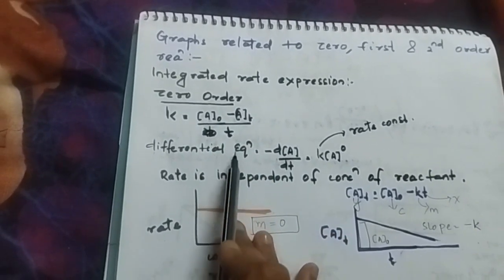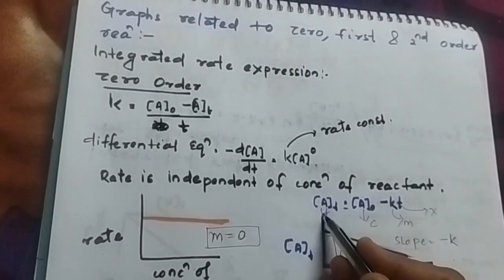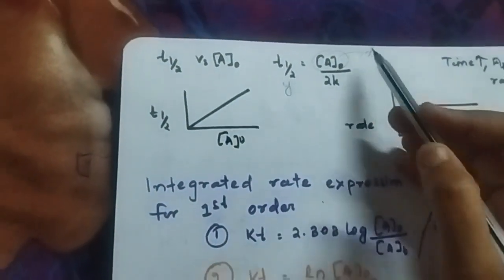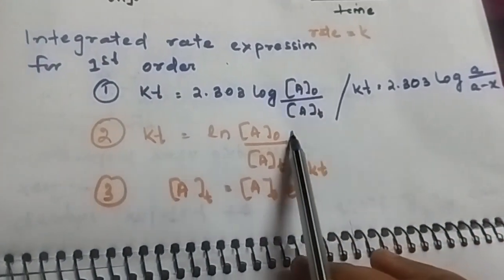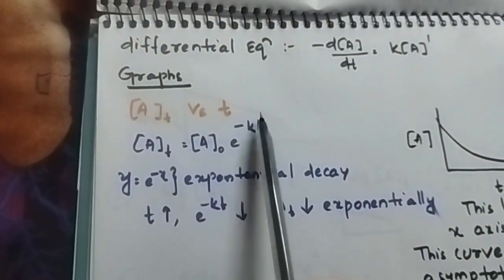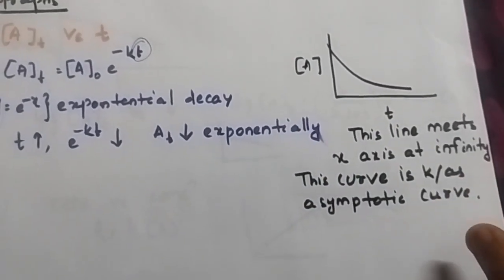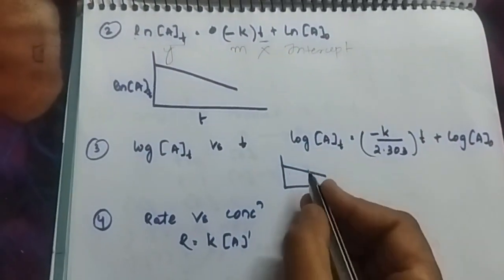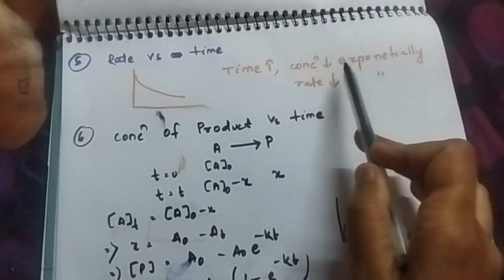Graphs of order of reaction ( chemical kinetics)